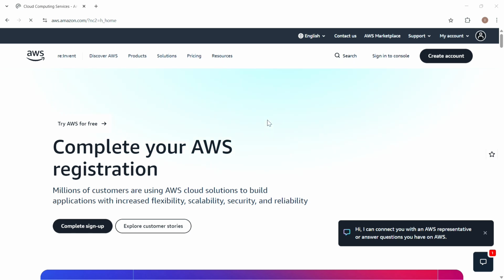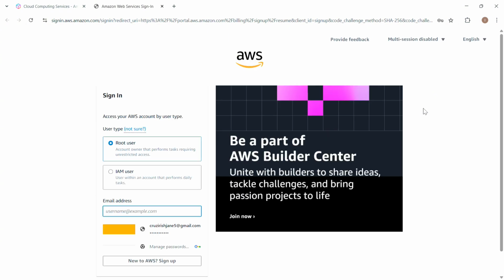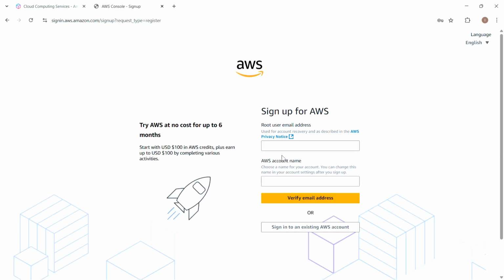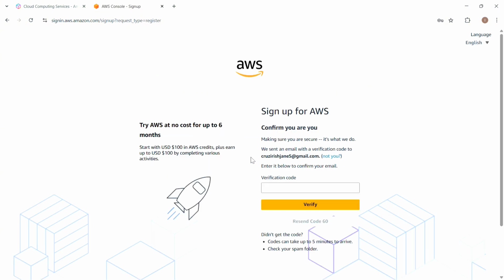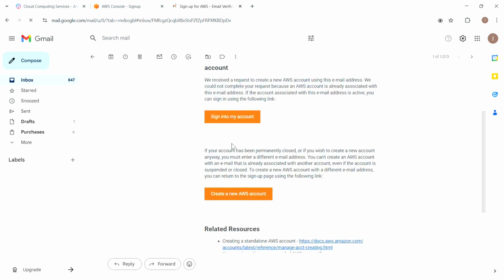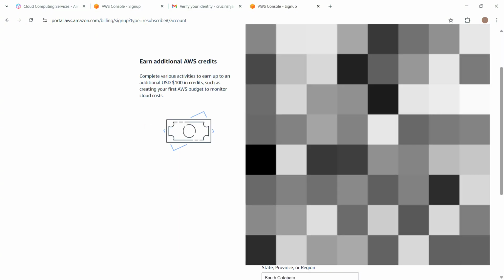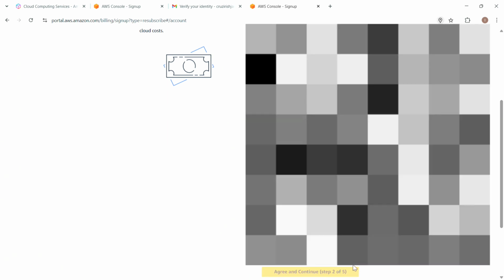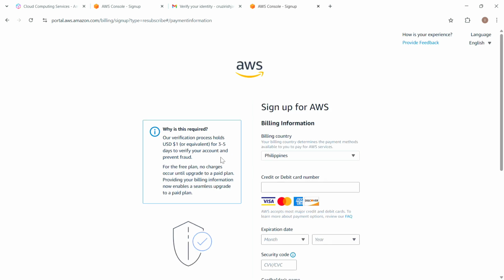How to Sign Up for Aws Account 2025 (COMPLETE GUIDE)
Learn how to sign up for an AWS (Amazon Web Services) account step-by-step. This tutorial shows you how to create a new AWS account, verify your email, add payment details, and access the AWS Management Console for the first time.

You’ll also learn how to choose the right support plan, activate free-tier services, and start using AWS for cloud hosting, storage, or app development. Perfect for beginners, students, and developers getting started with Amazon Web Services.